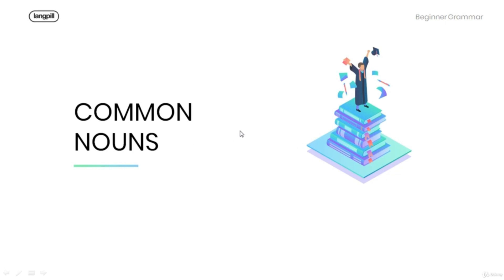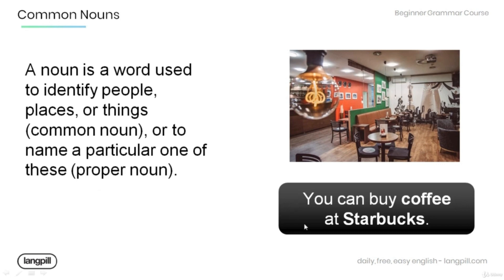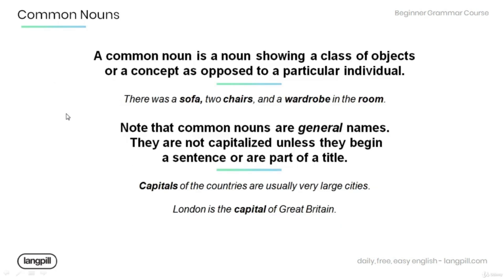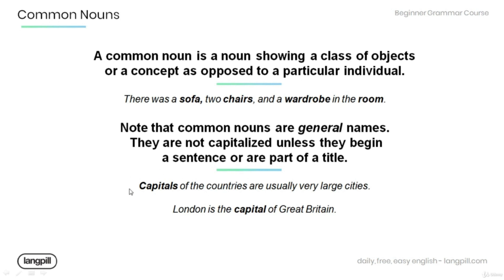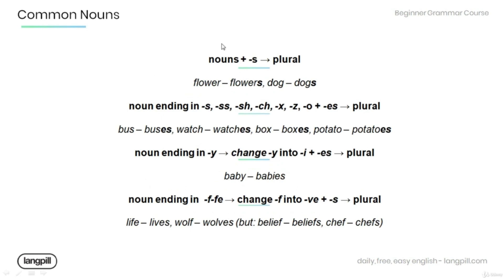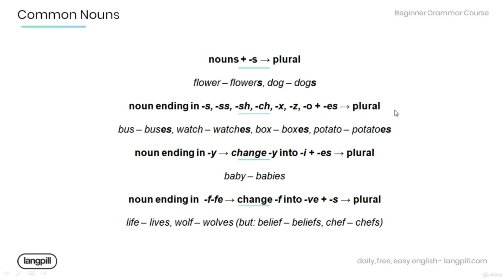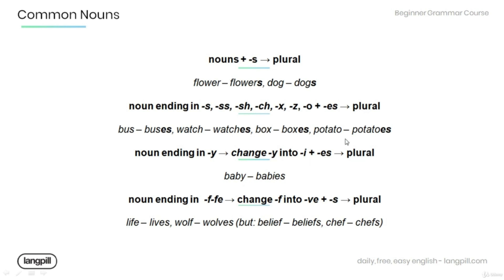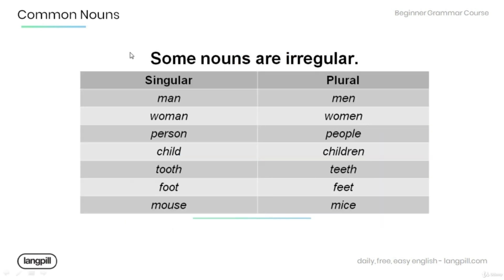Common Nouns - Introduction English_Grammar | Master_Course.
A collection of the most important English Grammar topics. Build a strong foundation!

|Foundation Course|

This course will help you build a strong foundation in English grammar. We are sharing some of the most important beginner English topics for free so that you can move on to more advanced grammar without being confused.

Every lesson has dozen of useful examples, video lecture, guided practice, real life English conversation, and worksheet pdf full of practice problems that you can print out.

Students should be able to read and understand basic English

Who this course is for:

Beginner English students
Advanced English students looking to review or improve their basics